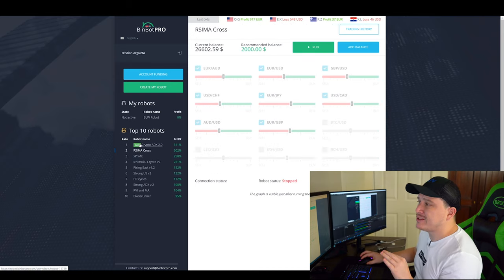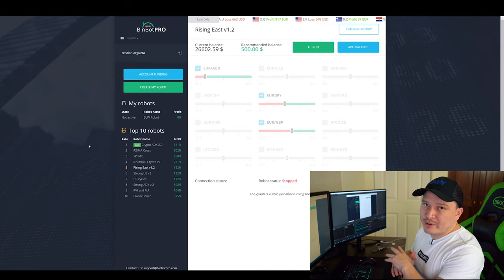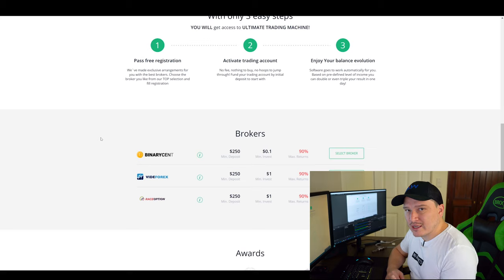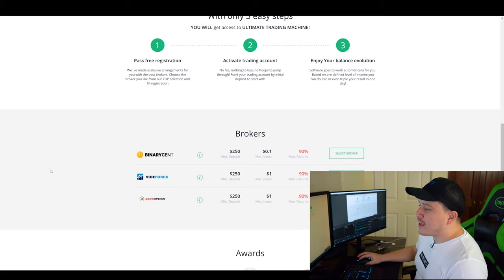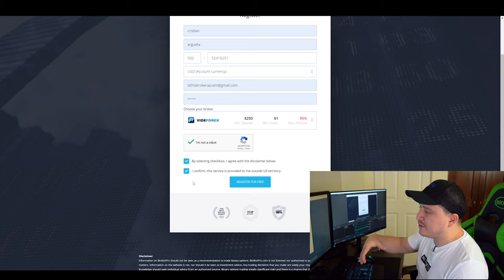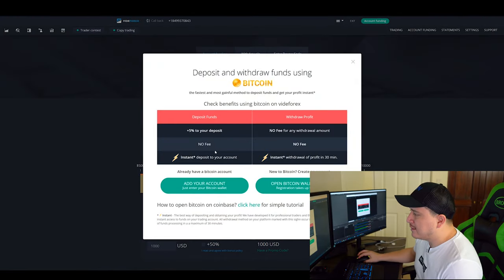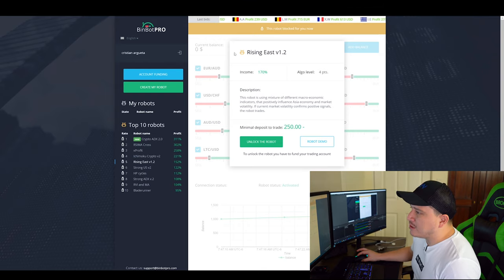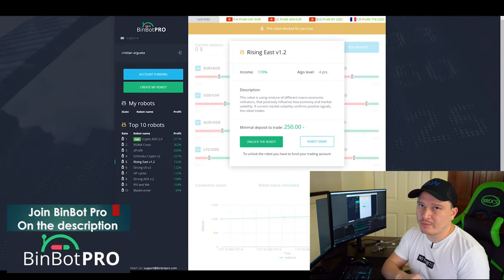Best Binary Options Software 2020 - $5,000+ PROFITS in 20 MINUTES